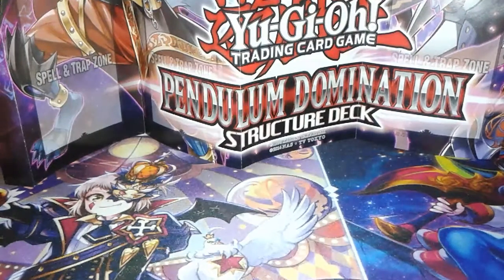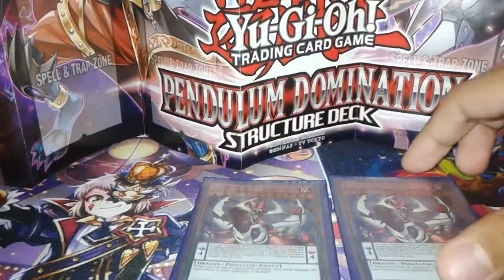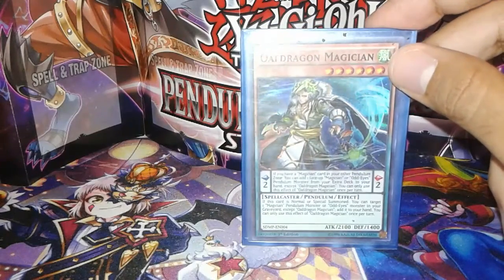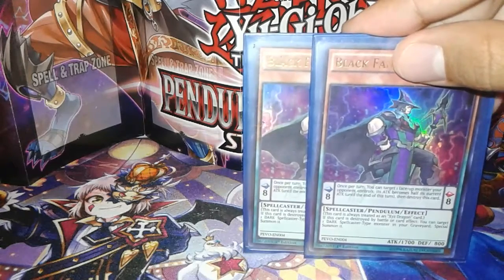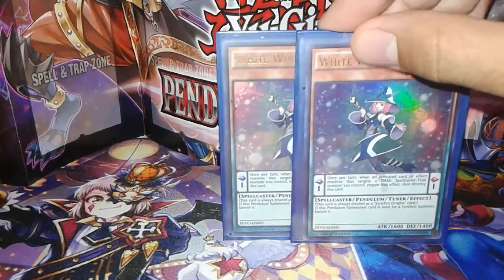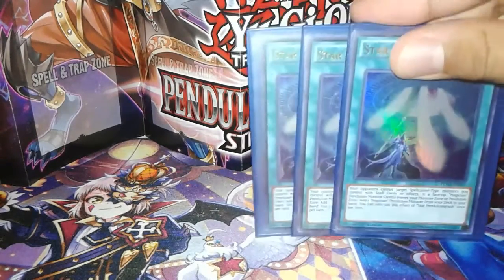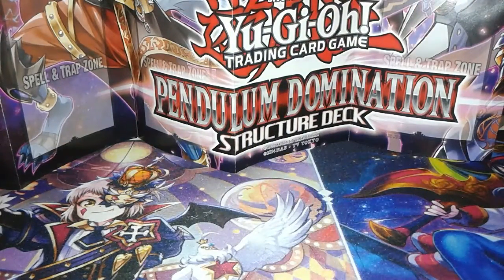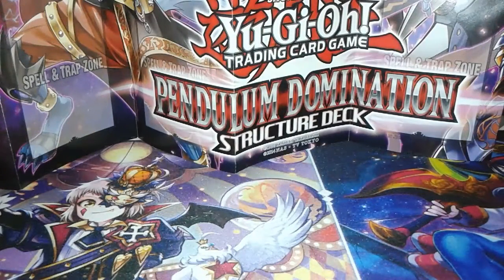Yugioh Pendulum Magician Zarc Deck Profile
I'll try my best to upload more stuff as always and just everybody knows Everybody Has A Phantom Side!